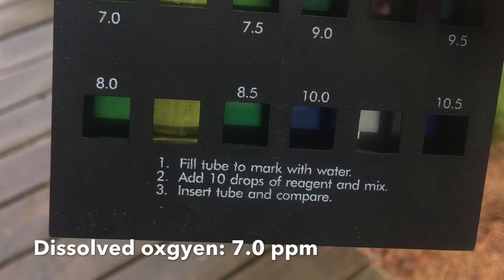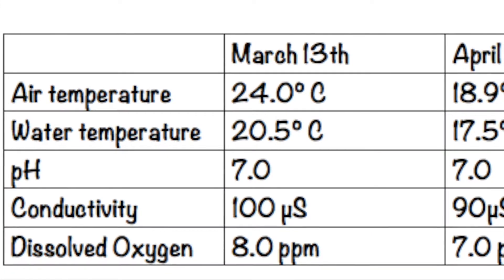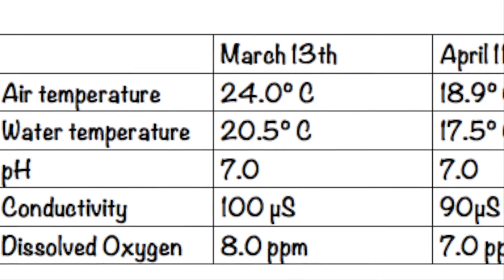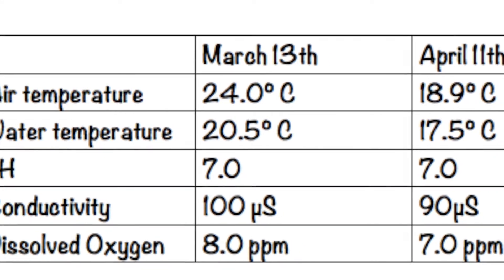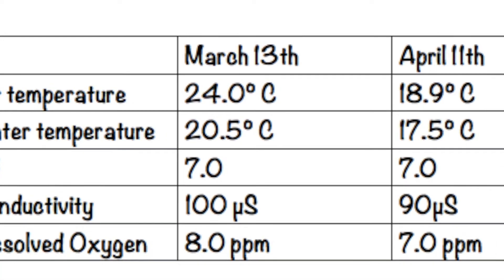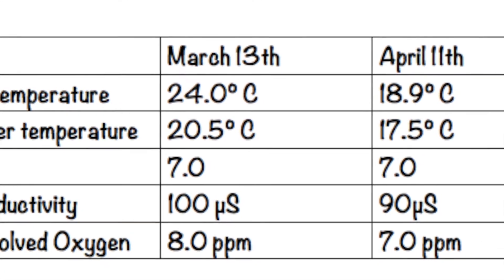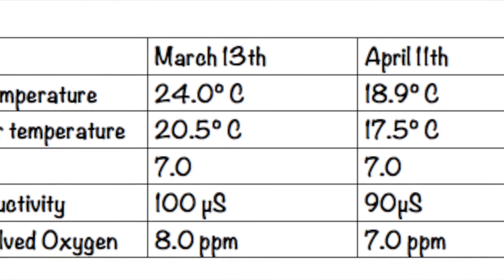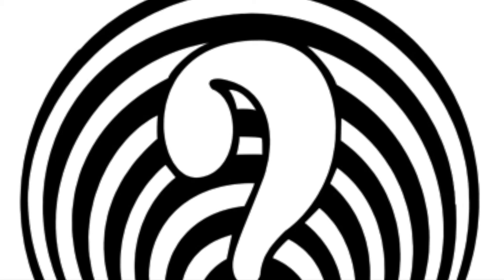APES Citizen Science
Adopt-A-Stream Water Testing